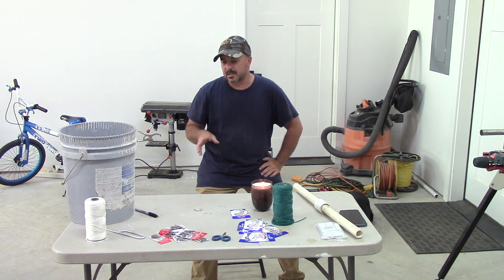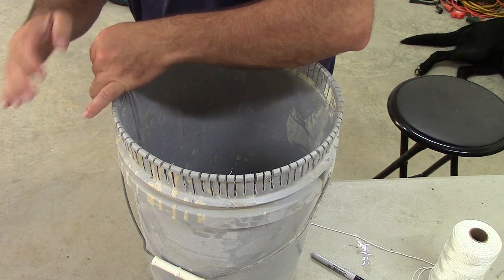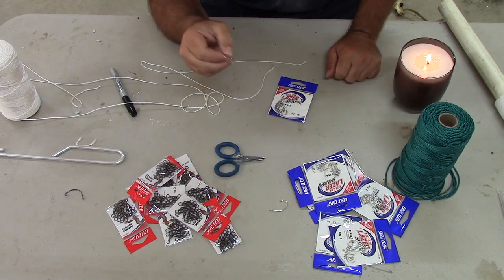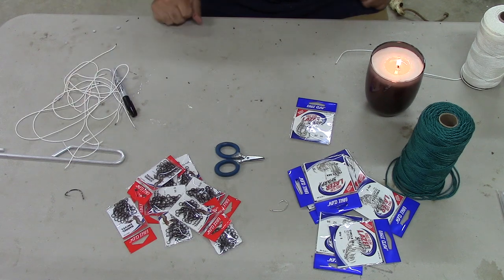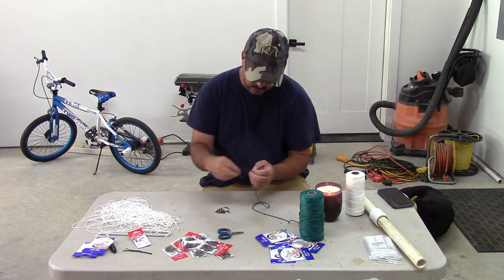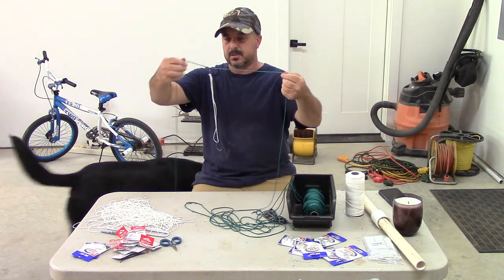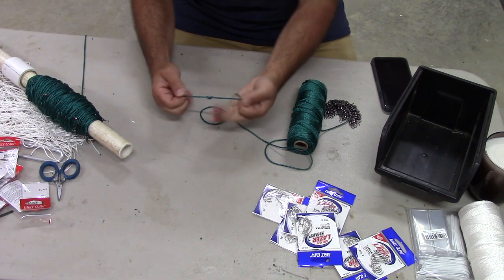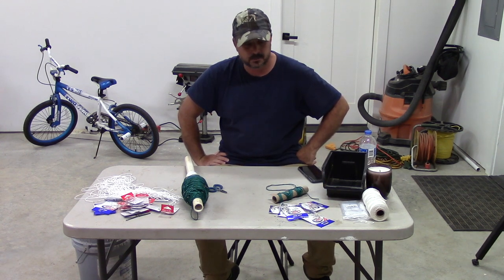Making Trotlines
This video is about Making Trotlines

Main line:  #36 braided nylon
Drop line: #18 braided nylon
#5 swivels
3/0 Gamakatsu octopus circle hooks